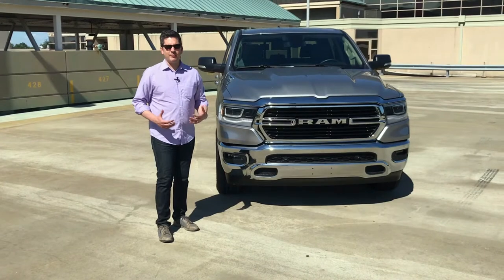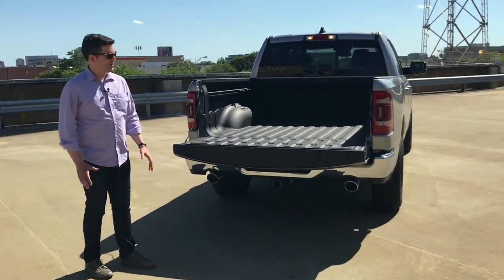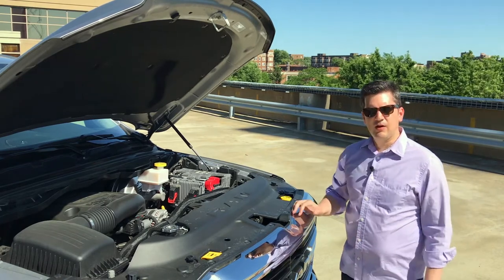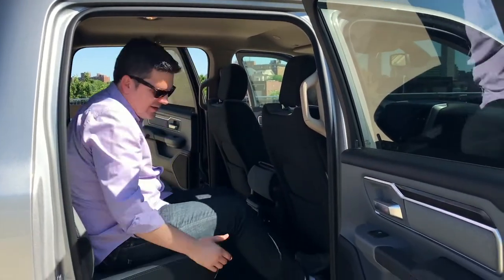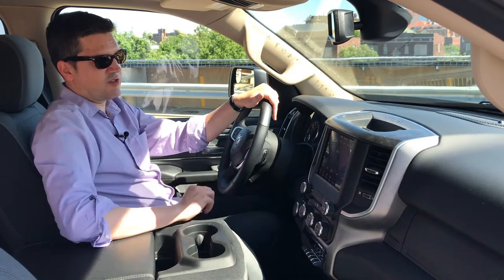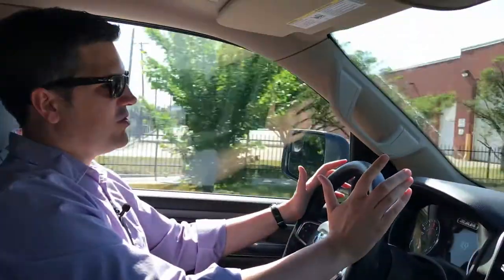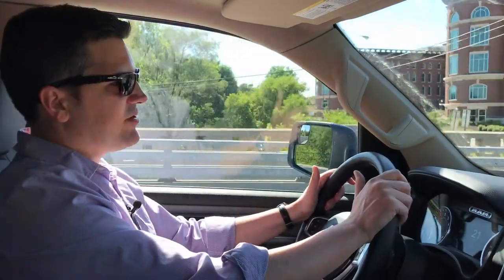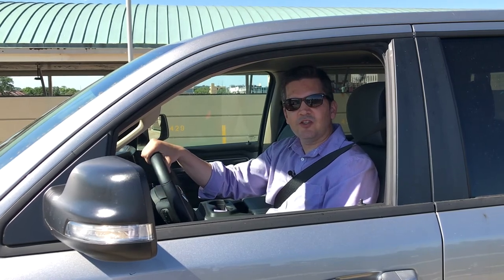2018 Dodge Ram Bighorn | Complete Review | with Casey Williams